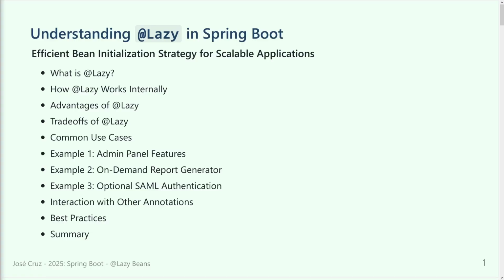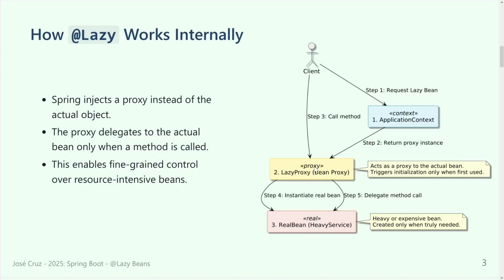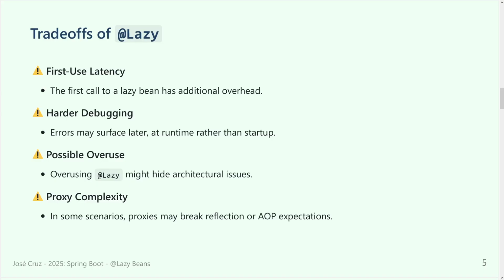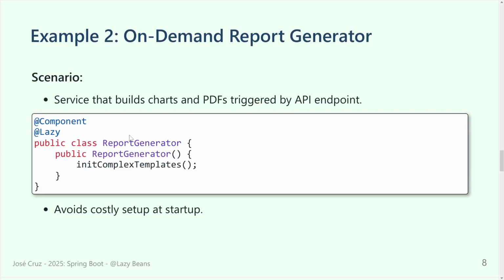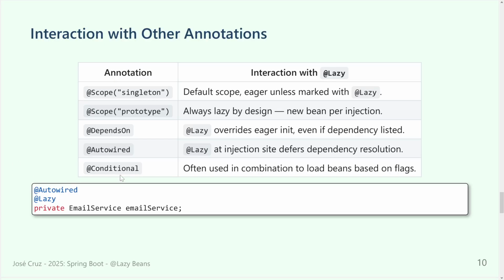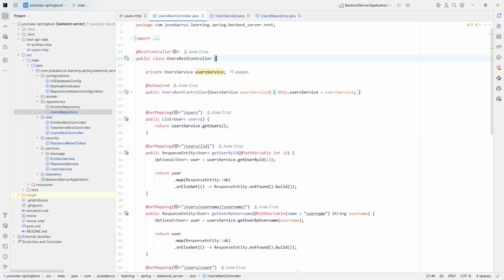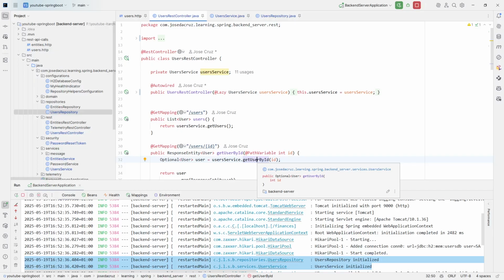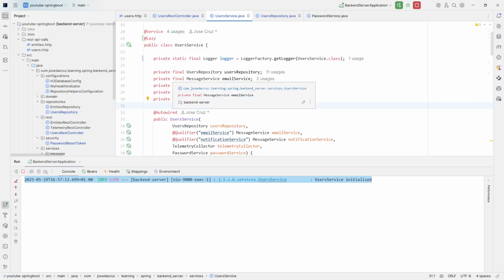Learning Spring Boot from Zero to Cloud: Part 31 - Lazy Beans: Delay, Don’t Deny!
🚀 Welcome back to our Spring Boot Mastery Series! In this episode, we dive deep into one of the most misunderstood yet powerful annotations in the Spring ecosystem: @Lazy. Whether you're optimizing performance, managing complex dependencies, or delaying heavy instantiations, understanding @Lazy can level up your architectural thinking and application design.

👉 In this video, you'll learn:

🔹 What is @Lazy and how it works internally
🔹 Advantages and when to use lazy initialization
🔹 Tradeoffs and common pitfalls
🔹 Real-world examples where @Lazy makes a difference
🔹 How @Lazy interacts with annotations like @Autowired, @Scope, and @DependsOn
🔹 Best practices for using @Lazy effectively in Spring Boot projects
🔹 A visual diagram showing lazy loading flow in the ApplicationContext

⏱️ Timestamps:
00:00 – Intro & why lazy loading matters
00:47 – What is @Lazy?
03:41 – Under the hood: how Spring manages lazy proxies
05:05 – Benefits and use cases
07:05 – Tradeoffs: when NOT to use @Lazy
09:54 - Common Use Cases
10:40 – Example 1: Admin panel services
11:09 – Example 2: Heavy report generation
11:56 – Example 3: Conditional SAML integration
13:03 – Annotation interactions (@Autowired, @Scope, etc.)
15:49 – Best practices and gotchas
17:53 – Summary and what’s next in the series
19:23 - Code walkthrough: Lazy initialization in action